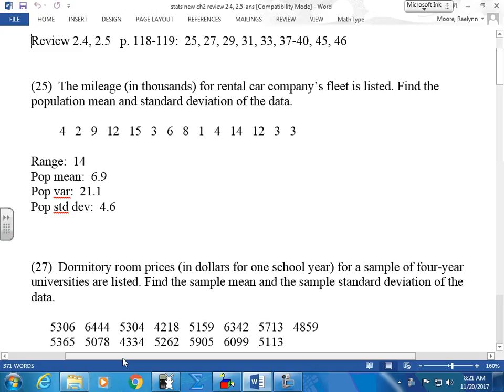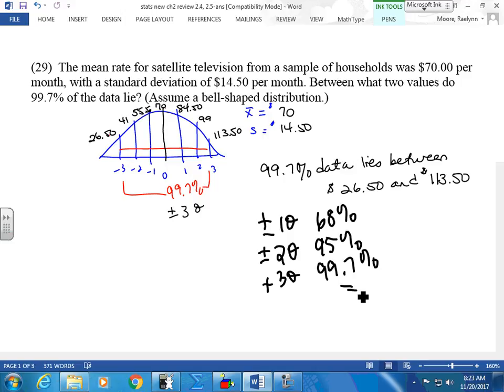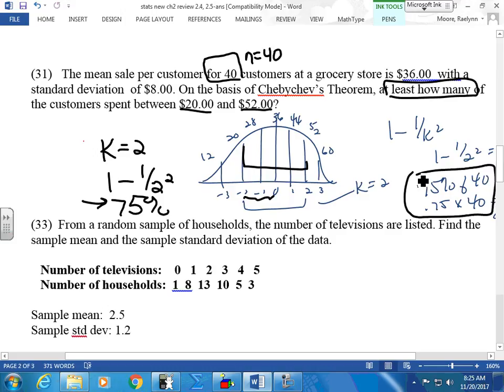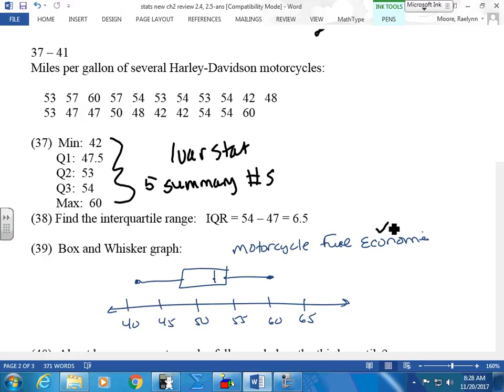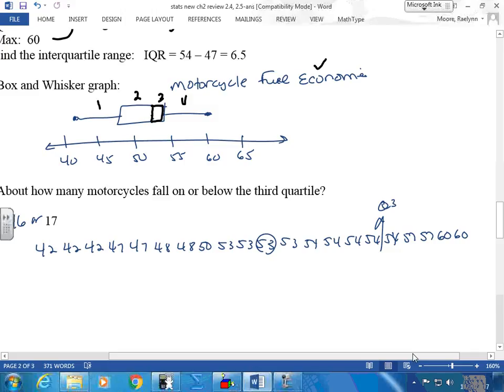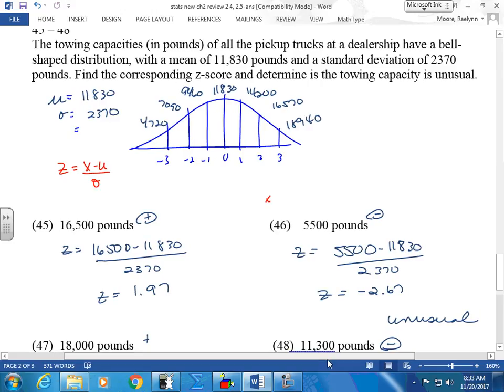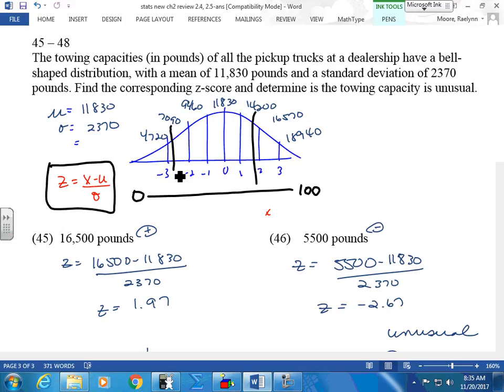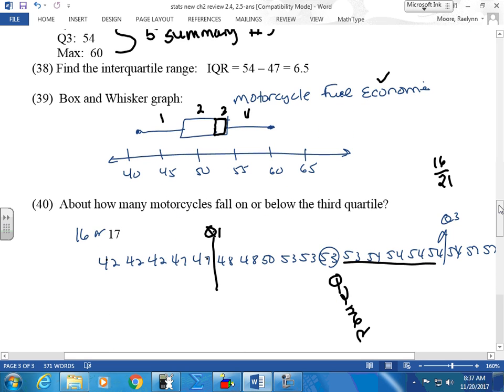November20 stats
november 20, 2017 stats